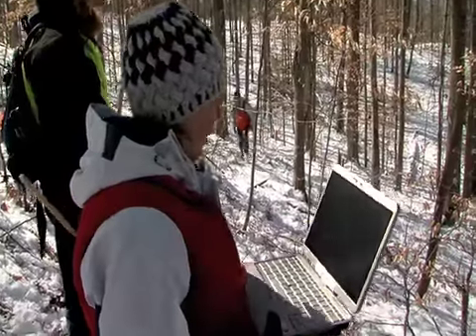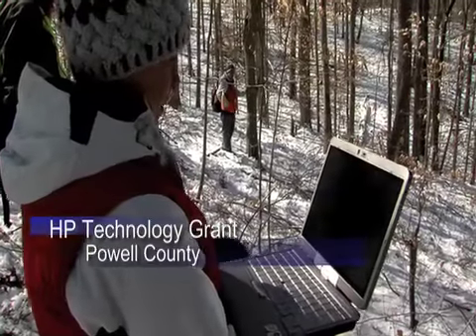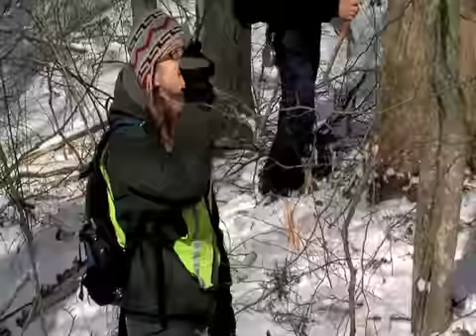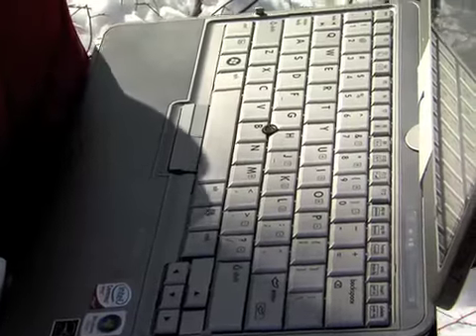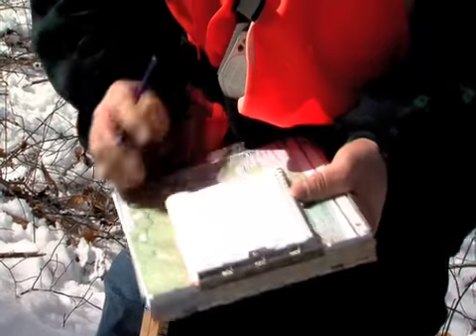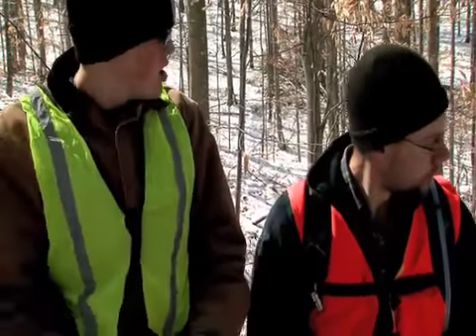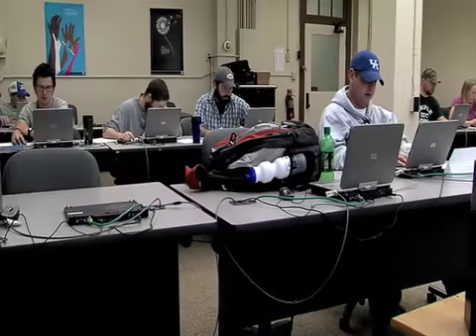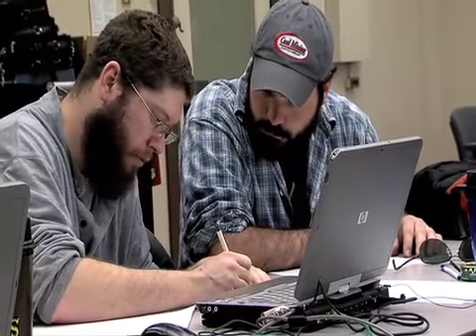HP Technology Grant - Growing Kentucky, April 2009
An HP Technology for Teaching grant is helping University of Kentucky forestry students with their field research and their work in the classroom.